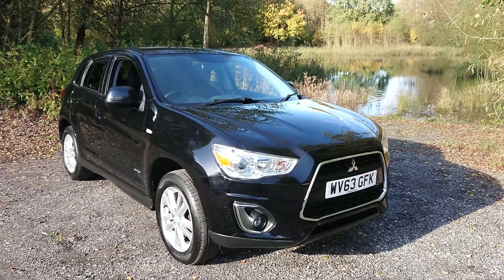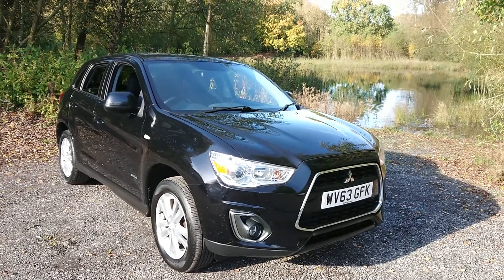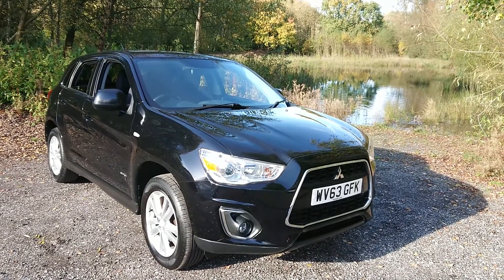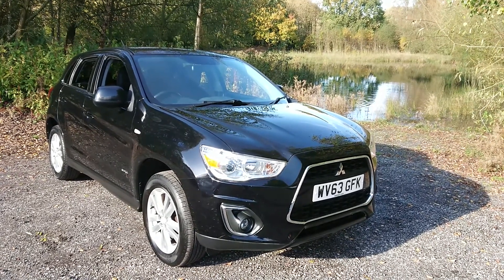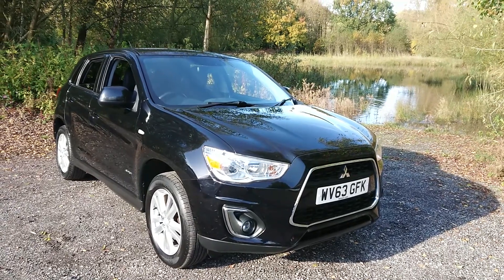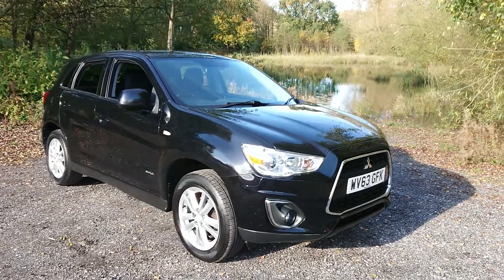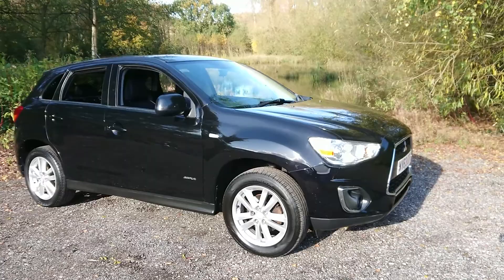Mitsubishi ASX 1.6 4 5dr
STUNNING LOOKING ASX4 IN METALLIC BLACK WITH A FULL LEATHER INTERIOR WITH THE BENEFIT OF HEATED FRONT SEATS PERFECT FOR THESE COLD WINTER MORNINGS. OTHER FEATURES INCLUDE SATELLITE NAVIGATION, BLUETOOTH, CRUISE CONTROL, REVERSING SENSORS AND CAMERA, AIR CONDITIONING, REAR ISOFIX, USB/AUX INPUT, POWER FOLDING ELECTRIC DOOR MIRRORS, ELECTRIC WINDOWS AND  17" ALLOY WHEELS.